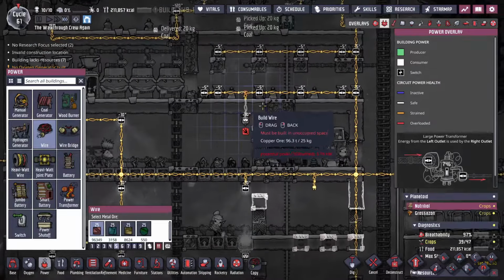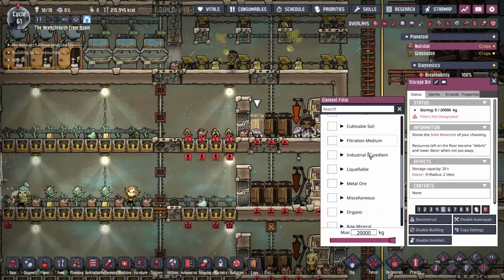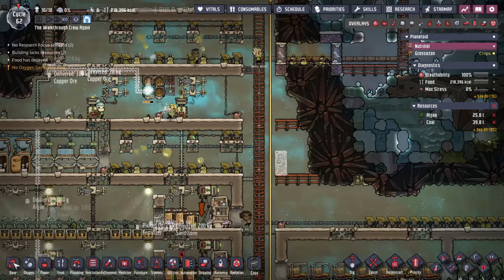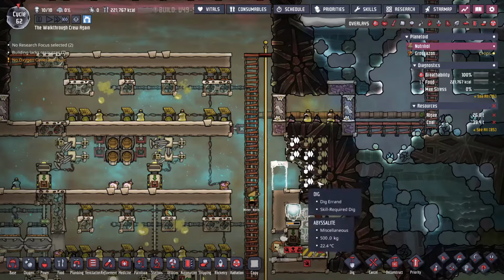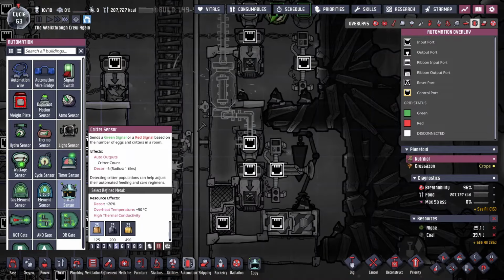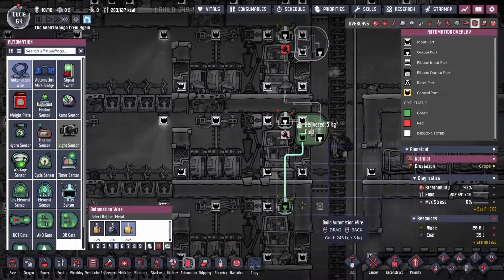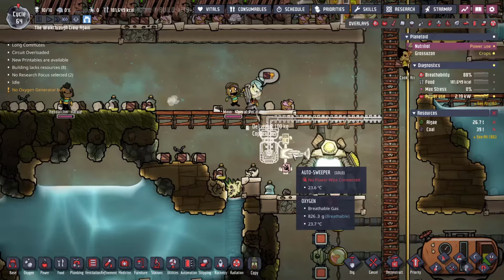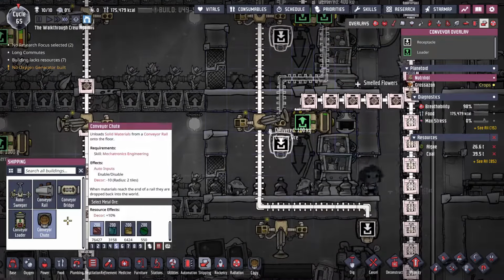Oxygen Not Included: Spaced Out Walkthrough Part 9 (2024)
NOTE!  Some buildings have changed with a recent patch.  Here is a video update to this build if this video is no longer clear enough due to the patch

If you would like to play on the same seed that this run used, copy and paste this in when starting a new game!  Note: It must be Spaced Out or the seed won't work correctly!
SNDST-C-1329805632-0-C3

Chapters!
0:00 Intro
2:20 Starting the Stables
9:05 Building a Replenishment Room
10:34 Starting the Swimming Pool
17:56 Testing the Shipping System